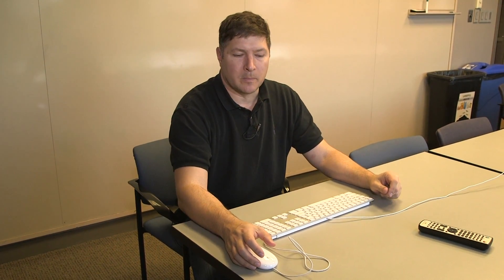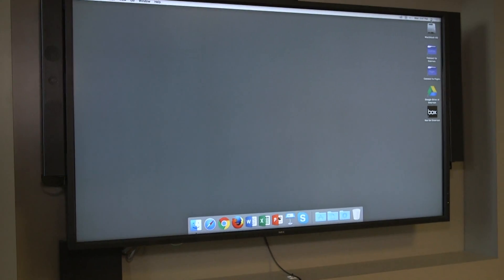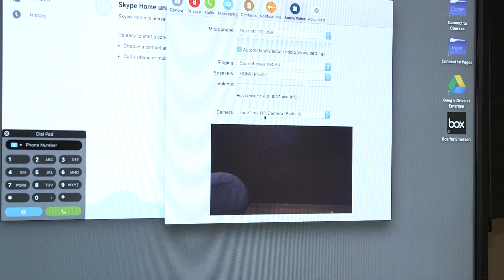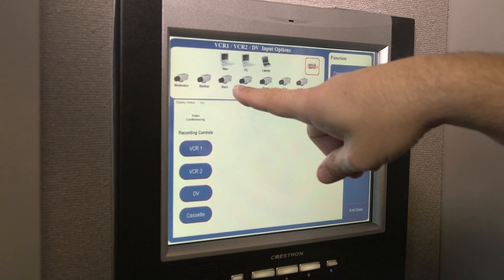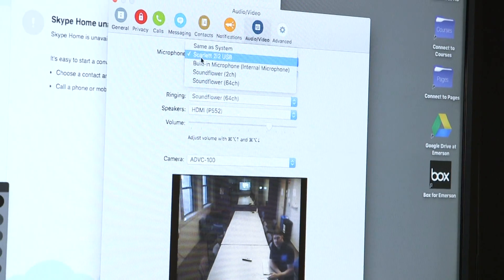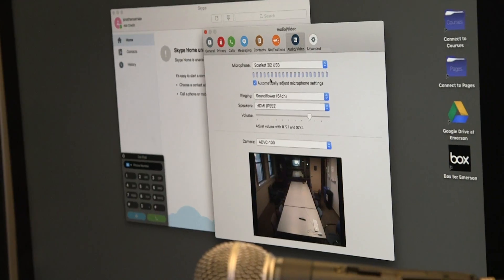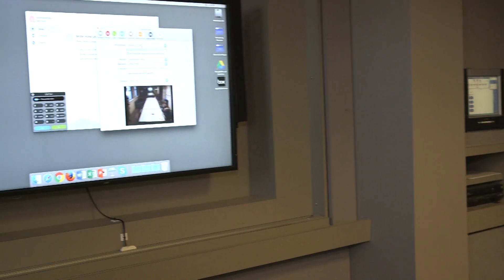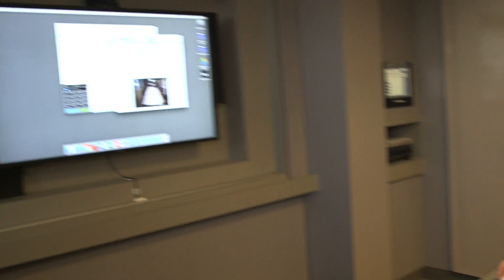Skype Demo in Focus Group Room